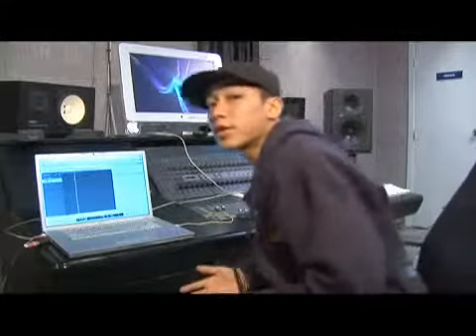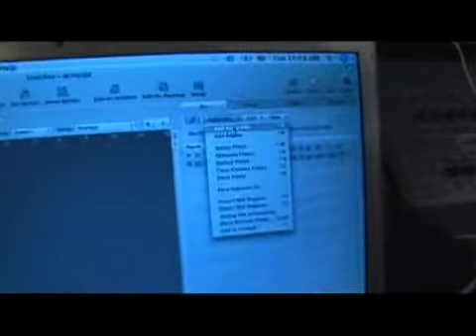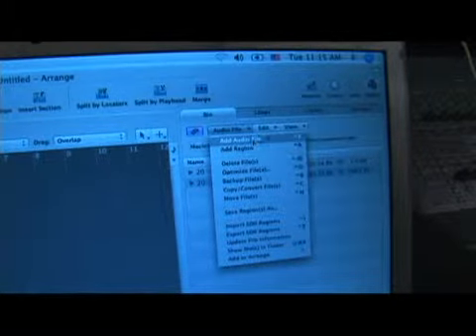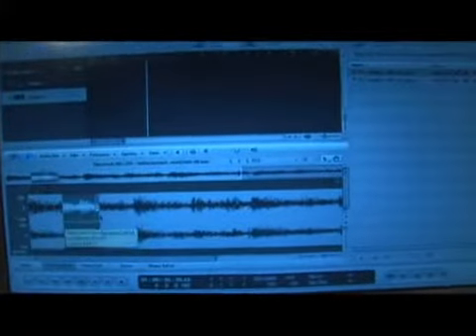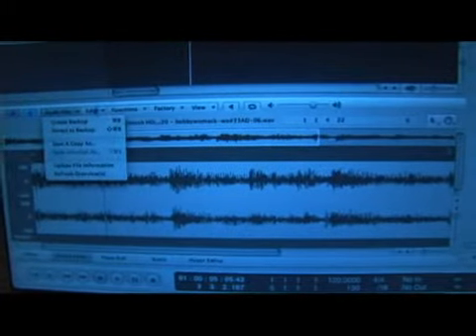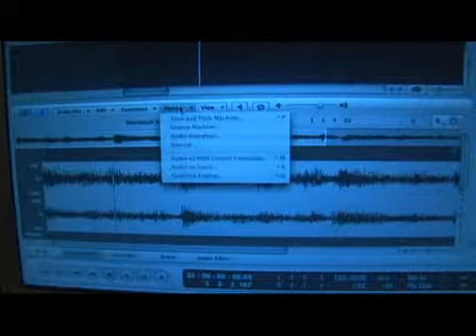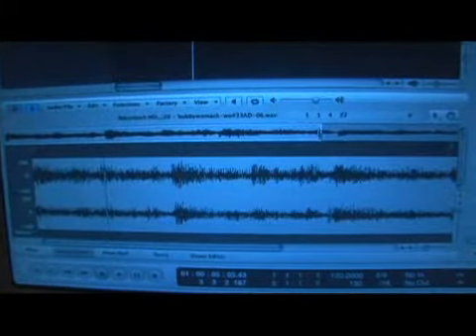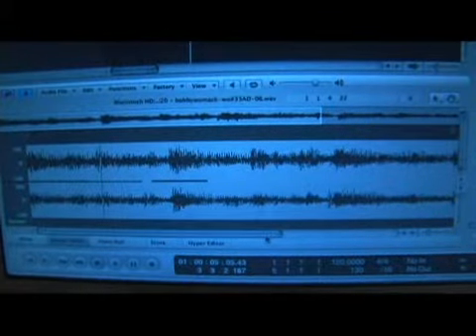Logic Pro 8 Tutorial: Sample Editor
Logic Pro 8 Tutorial: Sample Editor. Part of the series: Intro to Logic Pro 8. The Logic Pro 8 sample editor allows users to change the parameters of samples. Adjust parameters of a sample using Logic Pro 8 (also known as Apple Loops) software with the tips in this free video from a professional audio engineer.